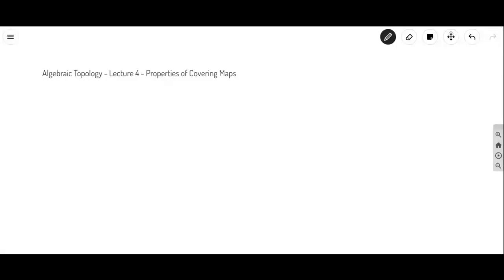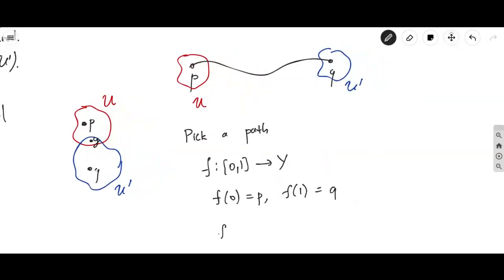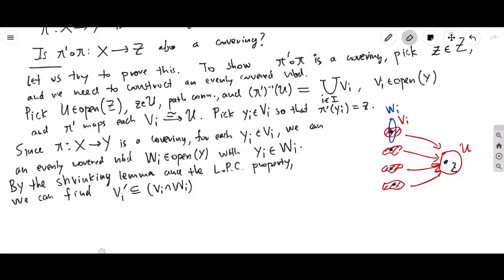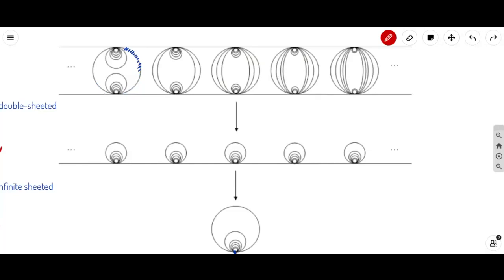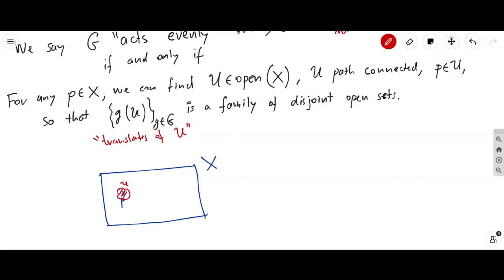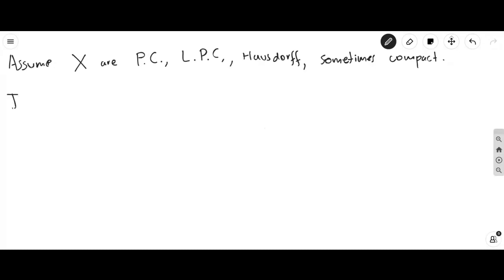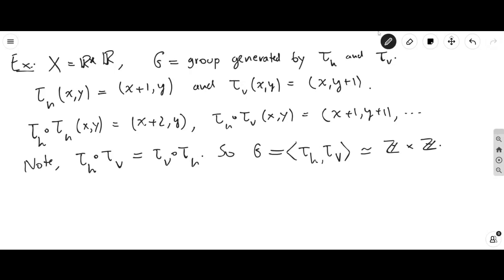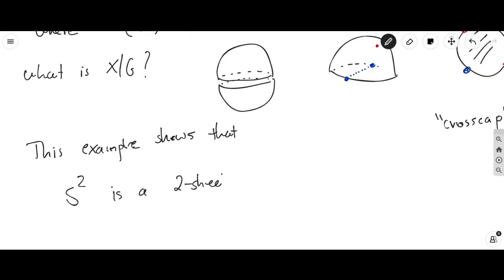Algebraic Topology - Lecture 4 - Properties of Covering Maps